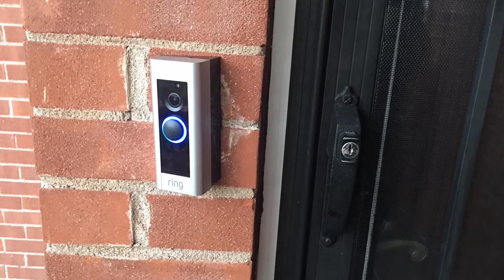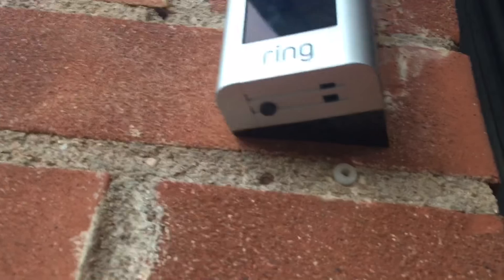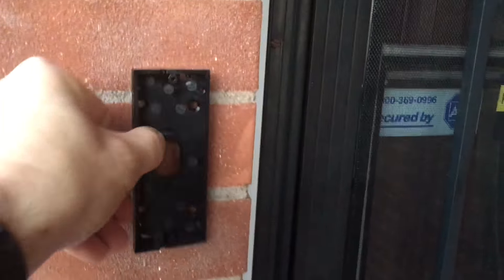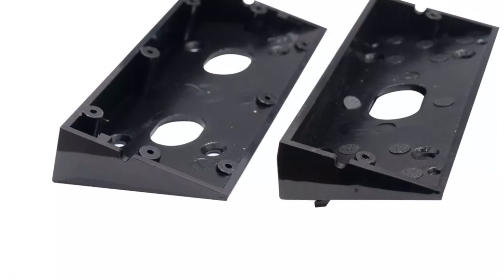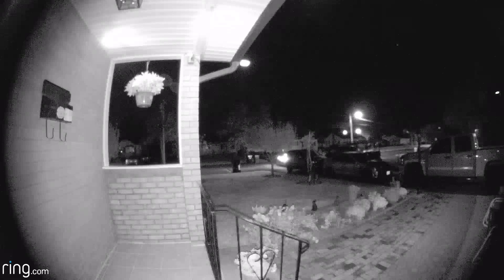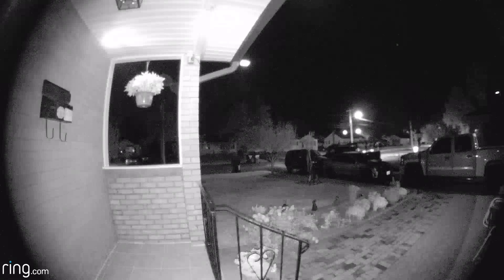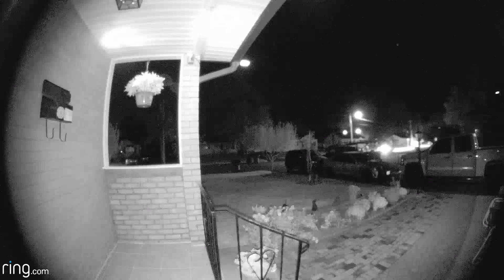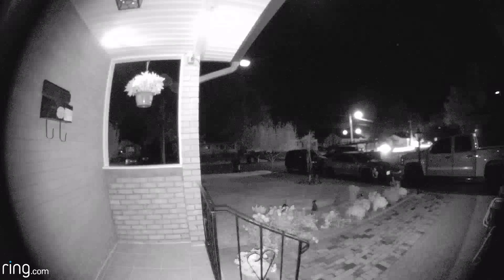Ring Pro Doorbell catches Car Breaking